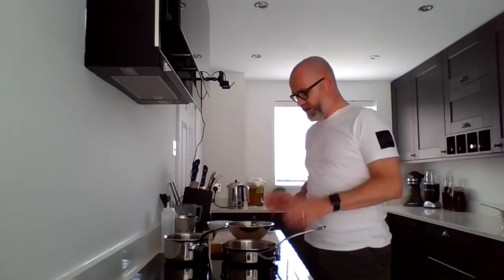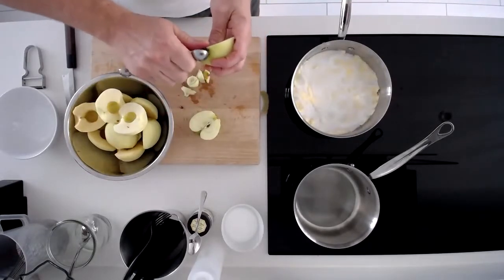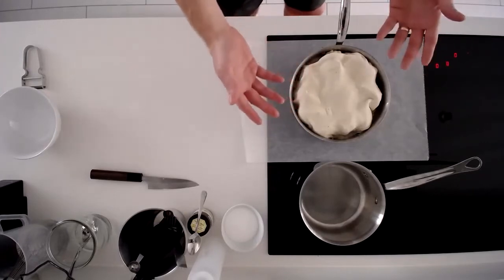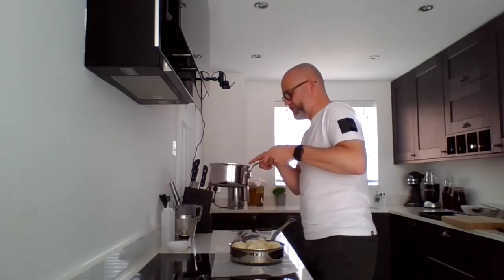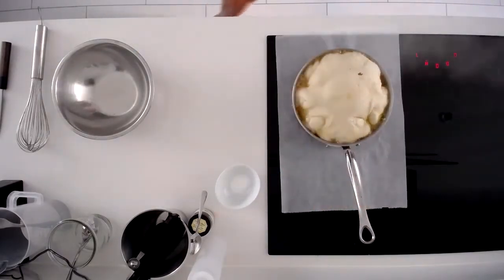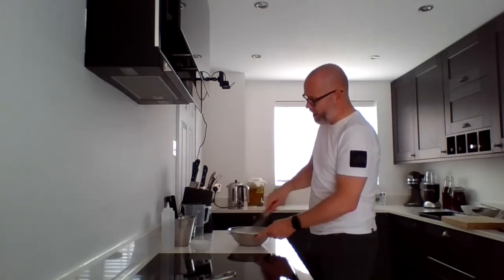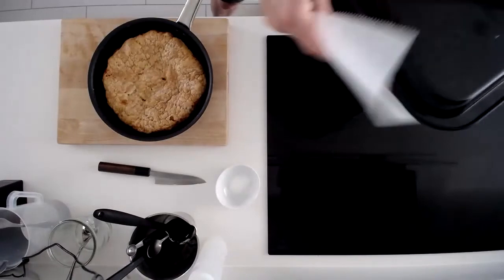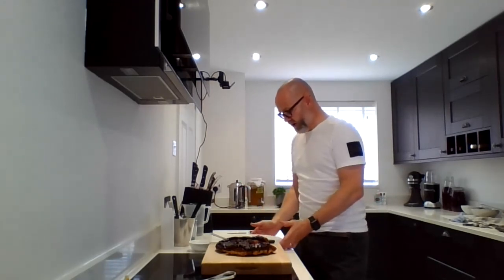RAG Daily Webcast - Glyndebourne Special with David Simms preparing the Galvins Tarte Tatin recipe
To launch the Glyndebourne Digital Festival, (Culinary Director of Restaurant Associates and Glyndebourne) David Simms demonstrates how to make the Galvin brothers famous Tarte Tatin recipe from Glyndebourne's Middle and Over Restaurant – perfect for any home-made picnic during the Open House series.

To cook along with David, follow the recipe below:
APPLE TARTE TATIN WITH CRÈME NORMANDE
Serves 4
Ingredients
120g Puff Pastry
110g softened salted butter
130g caster sugar
7 Braeburn apples, peeled, halved and cored

For the crème Normande
120ml crème fraîche
40g icing sugar
11/2 tablespoons

Method
Calvados Roll the puff pastry out on a lightly floured surface to a 21cm round. Prick all over with a fork and rest in the fridge for 40 minutes. Spread the butter over the bottom of a 20cm tarte Tatin mould or an ovenproof, non-stick frying pan. Sprinkle the caster sugar over in an even layer, then arrange the apple halves over the sugar, standing them on their sides, with 2 halves in the middle. Lay the pastry round over the apples, tucking the edges down the side. Place the mould or pan over a medium heat on the hob for about 10 minutes or until the sugar starts to caramelise. Transfer it to an oven preheated to 160°C/Gas Mark 3 and bake for 11/2 hours. For the crème Normande, mix all the ingredients together in a bowl, then cover with cling film and refrigerate for 1 hour. Remove the tart from the oven and leave to cool for at least 30 minutes. Invert the tarte Tatin on to a chopping board and cut it into 4 portions. Serve a generous spoonful of crème Normande with each portion of the warm tarte Tatin.